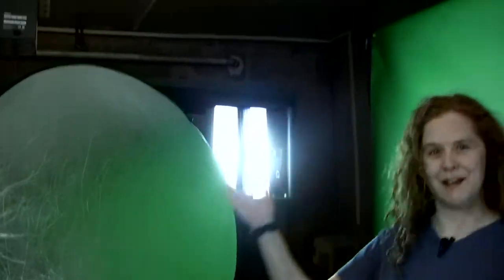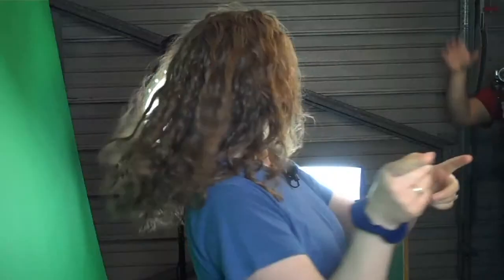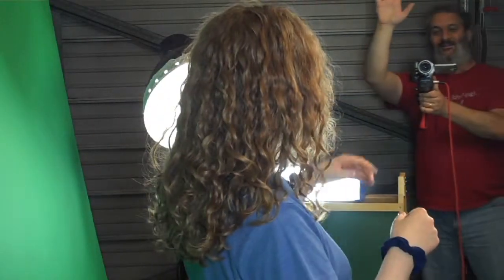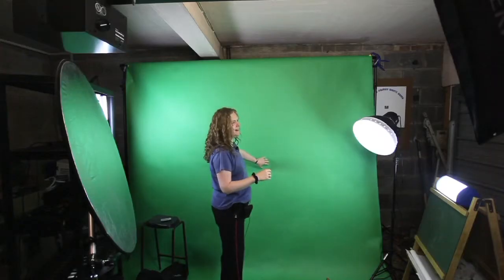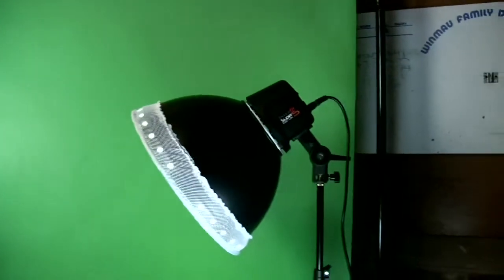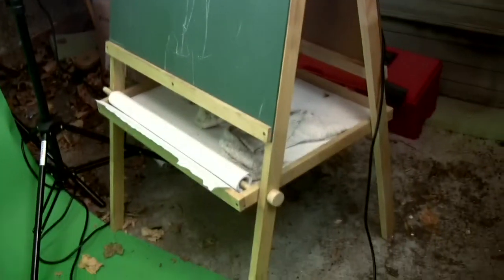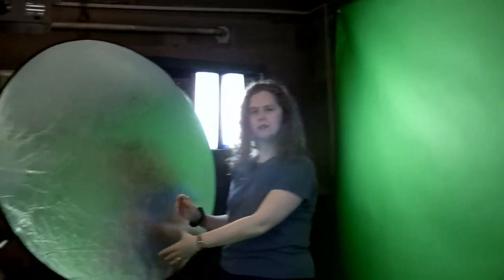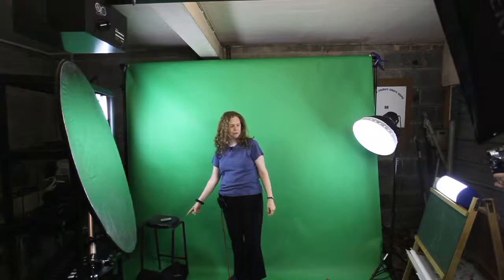Ruth_Behind_the_scenes